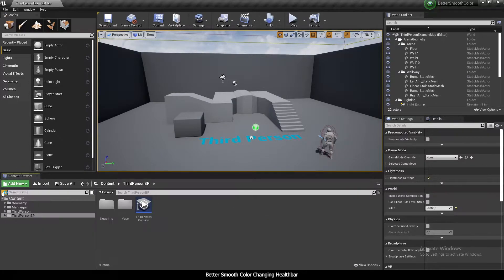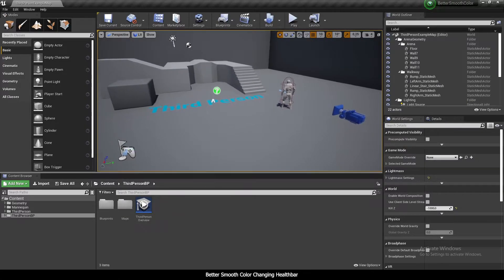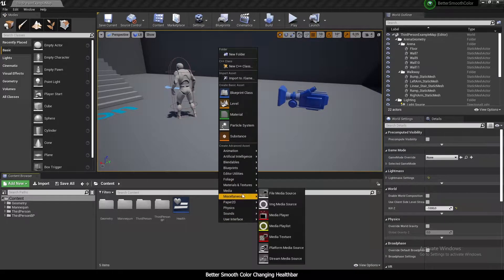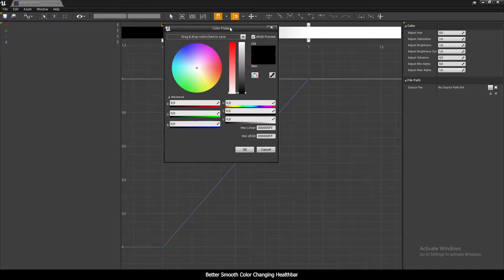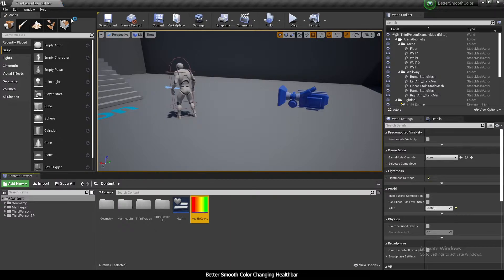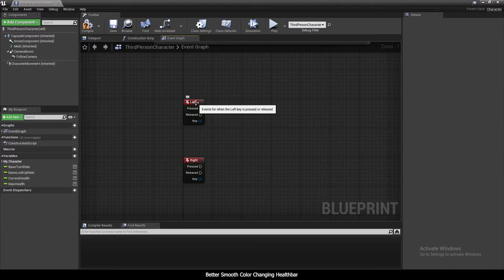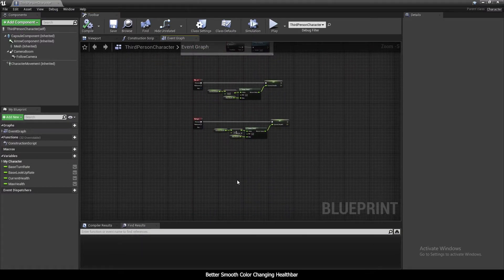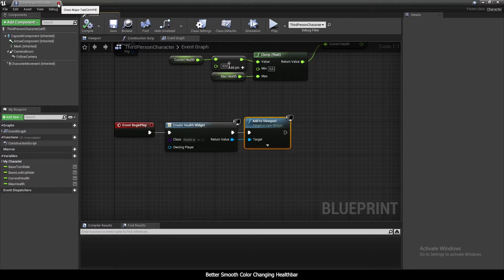UE4 Tutorials | UMG: Smooth Color Changing Healthbar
In this video I'm going to show you how to create smooth color changing health bar with full control over the colors!